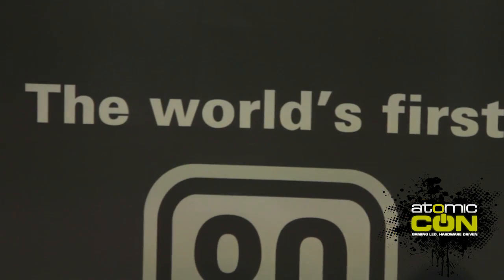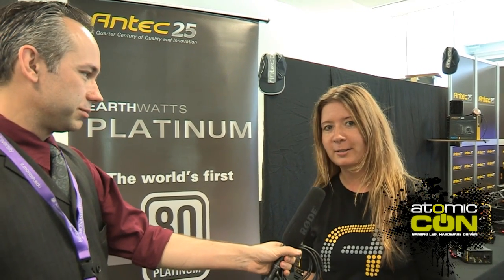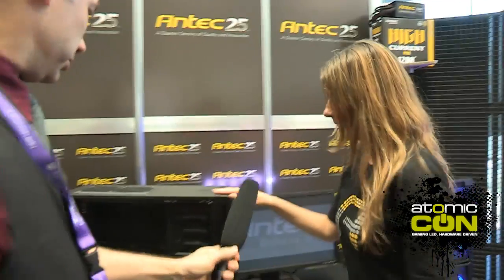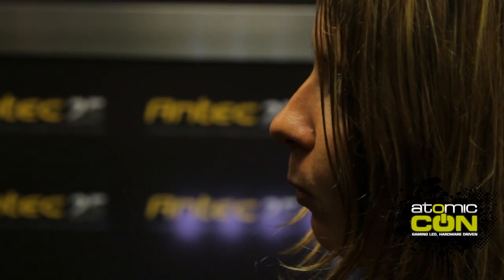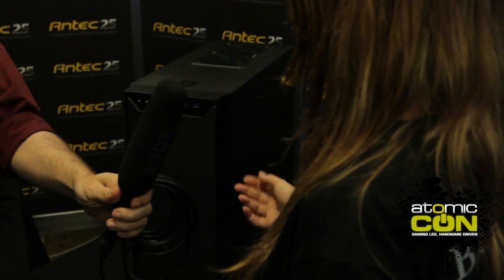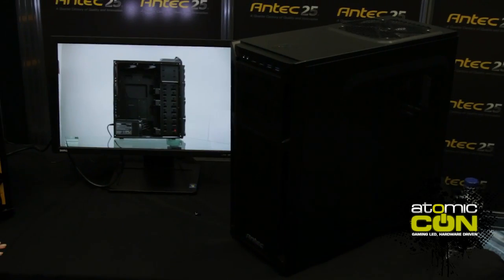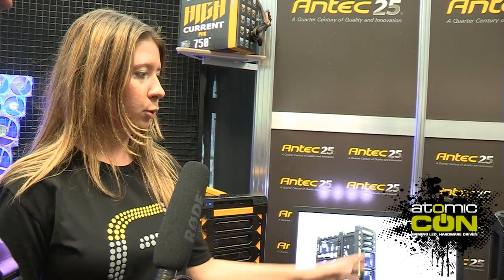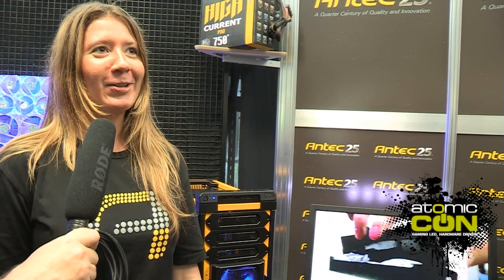AtomicCon 2011: Antec Interview: Power Supply & Cases!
See what Antec had to show off at AtomicCon 2011!